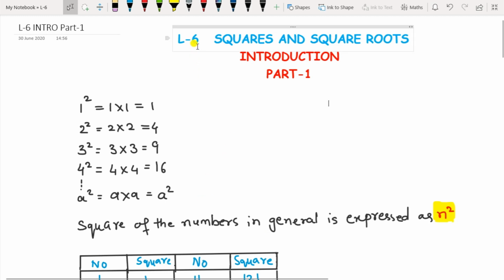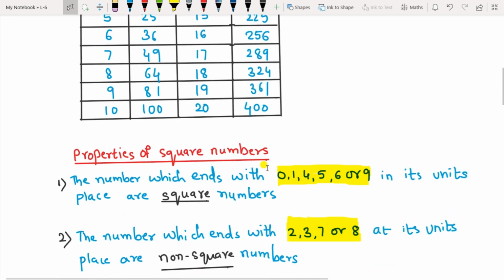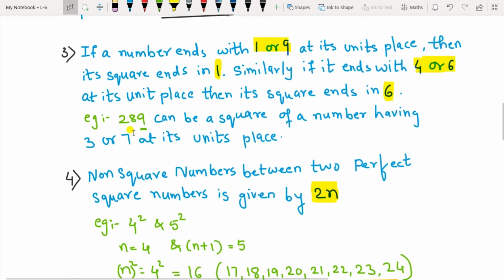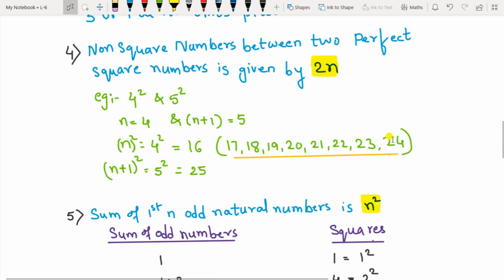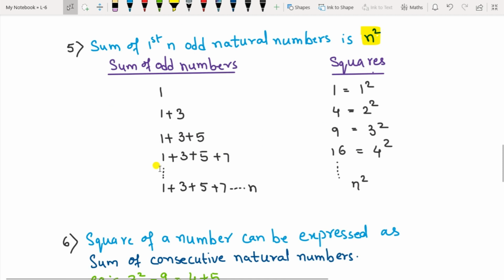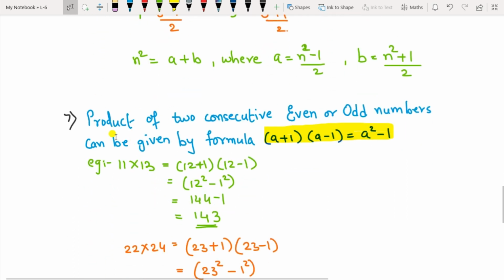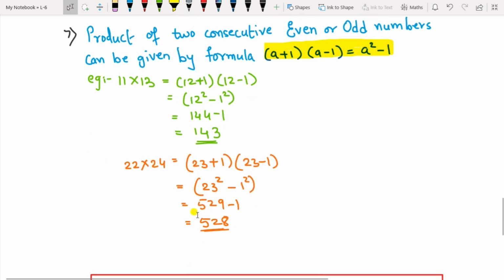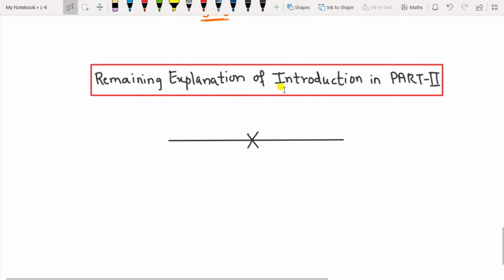NCERT/ICSE MATH CLASS-8 LESSON-6 INTRO PART-1 "Squares and Square Roots"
NCERT/ICSE MATH CLASS-8 LESSON-6 INTRO PART-1 Squares and Square Roots by SAVITA PAWAR